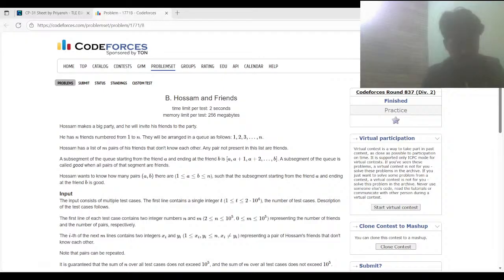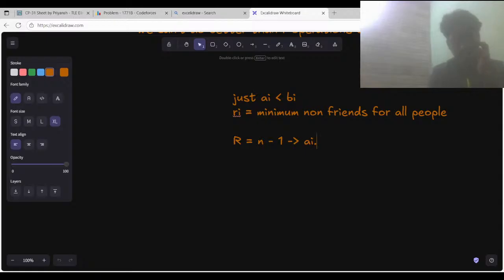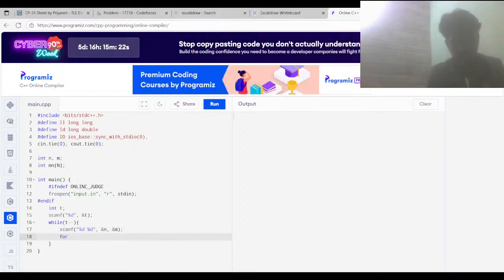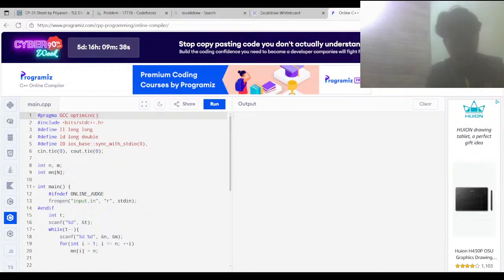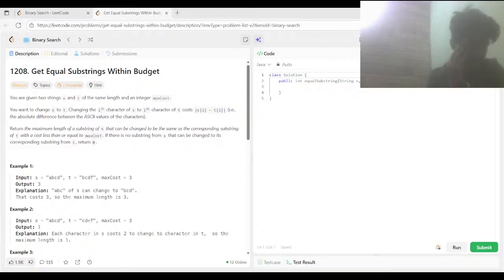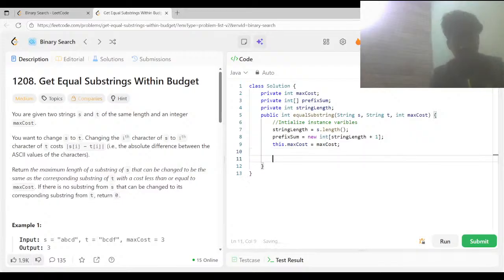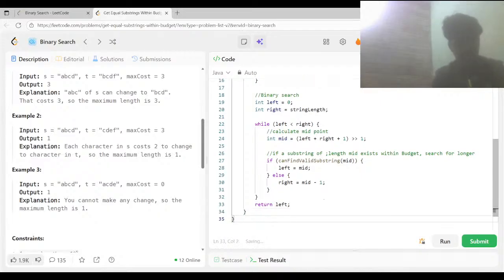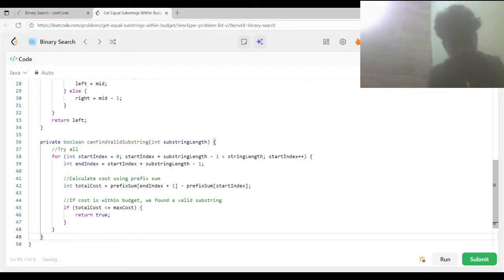Cp-31 Sheet | DSA | Codeforces | c++